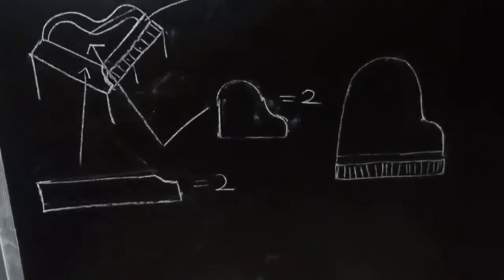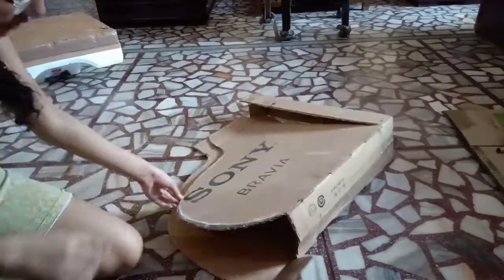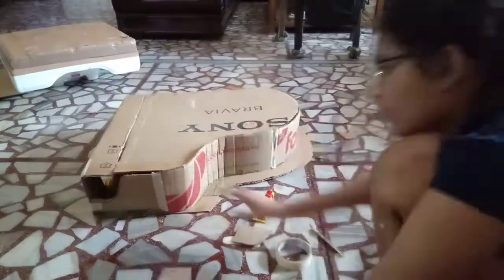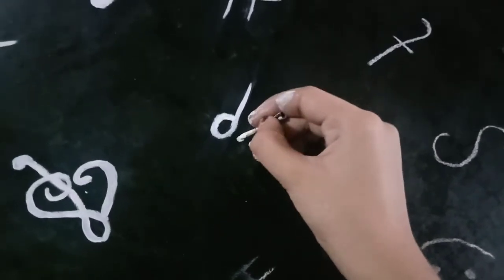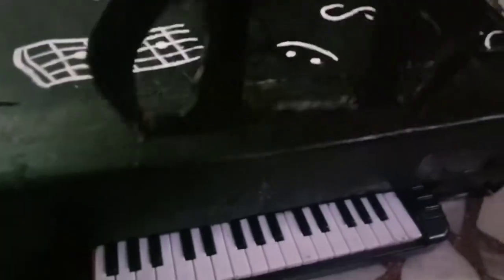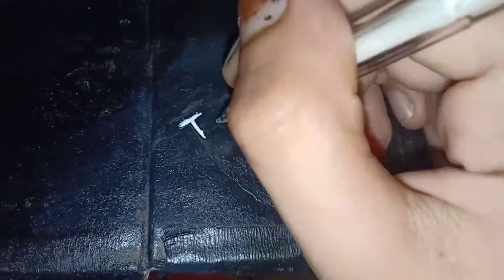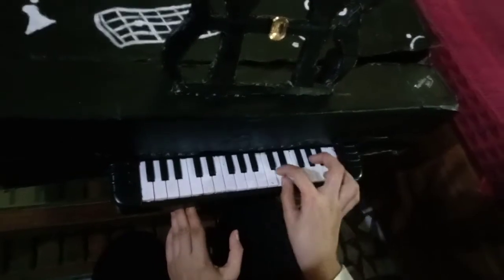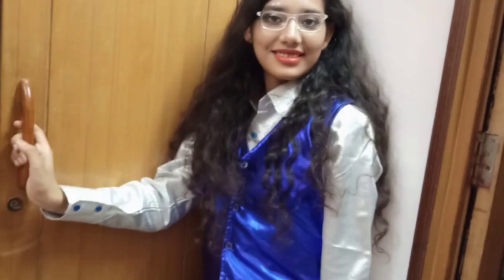Diy Baby Grand Piano ... using waste material n cardboard box .....🎹🎹🎼🎼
and